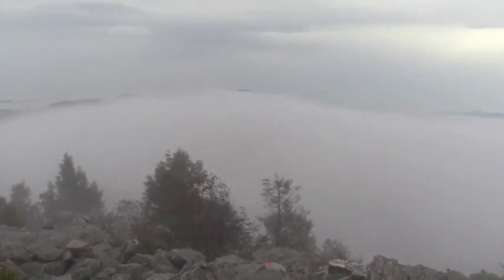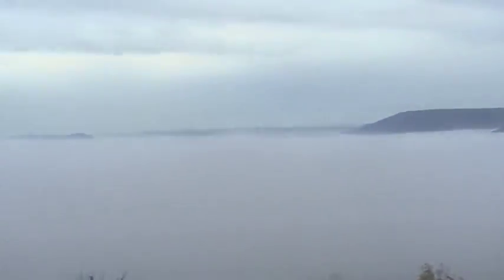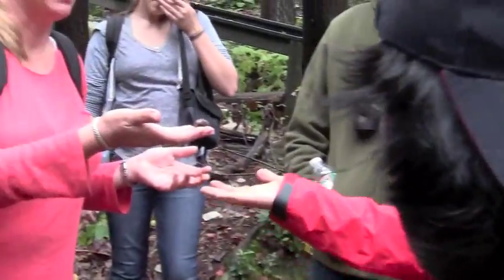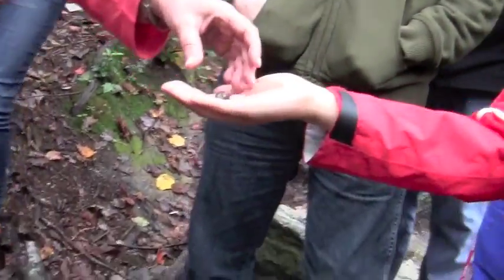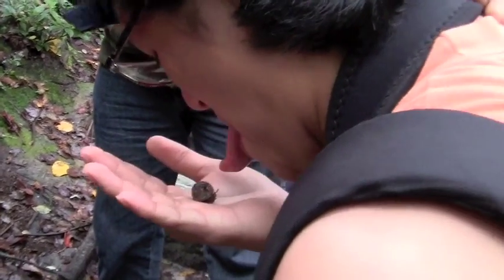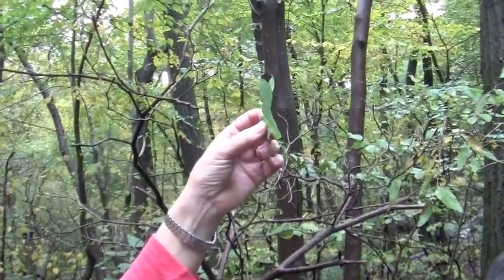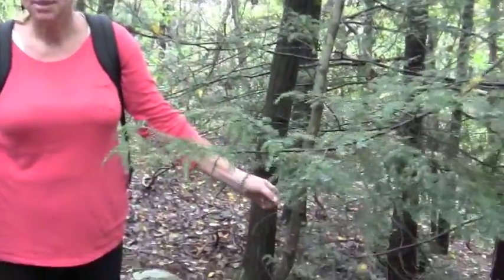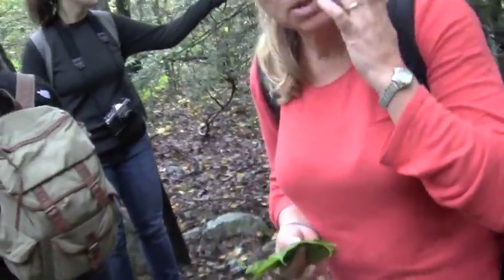Hawk Mountain Documentary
This is the first video I made during my International Baccalaureate career. It is a documentary about a the Hawk Mountain Sanctuary in the Appalachian mountains of Pennsylvania.